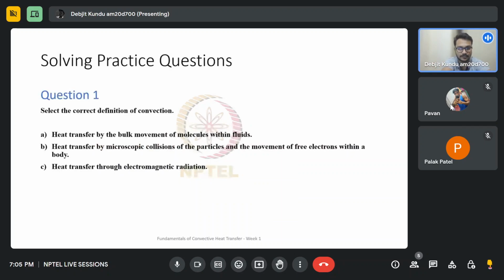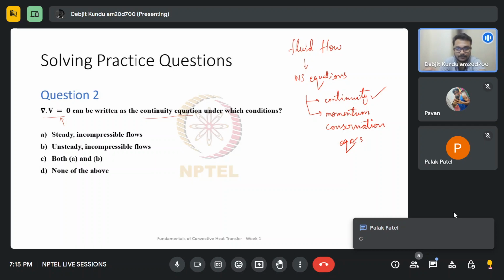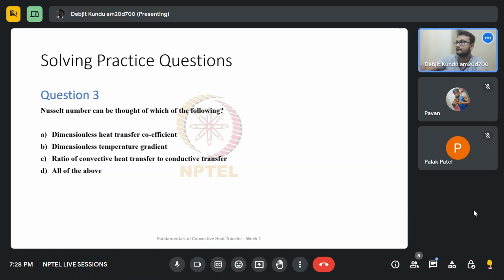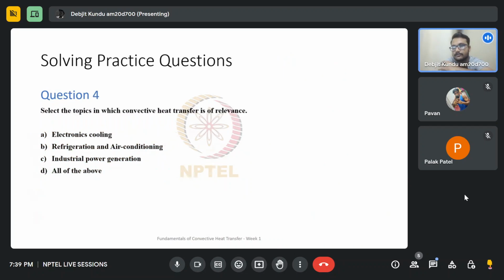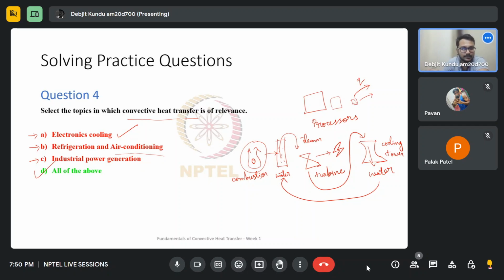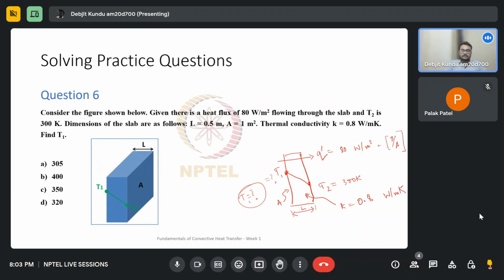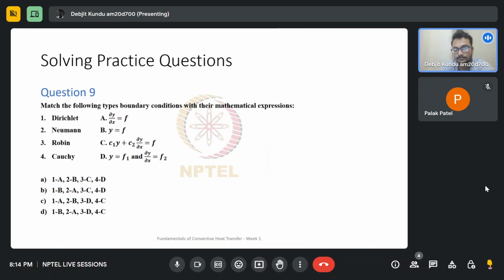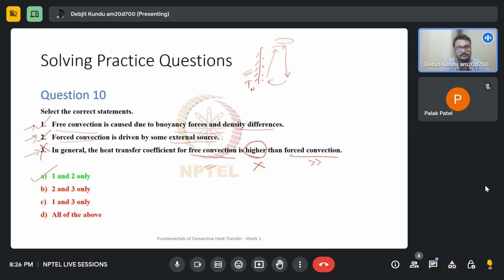NPTEL LIVE SESSIONS - Fundamentals of Convective Heat Transfer - Jul-Nov 2023 - Week 1